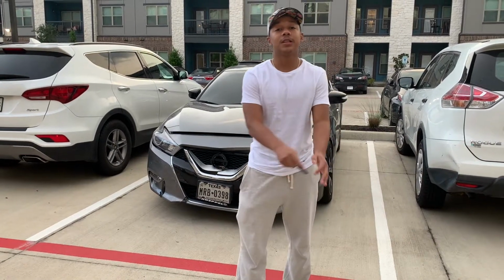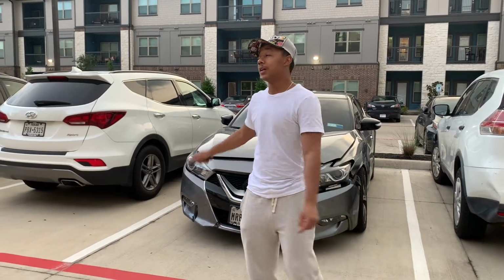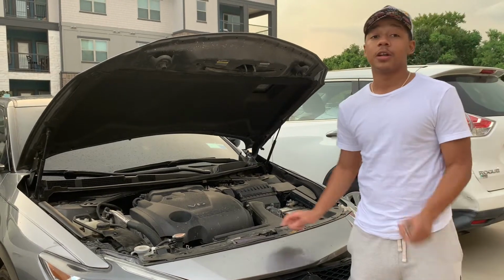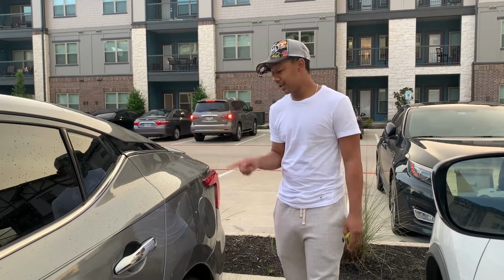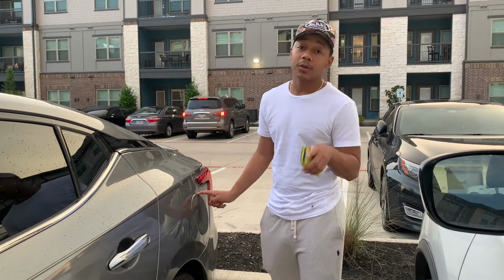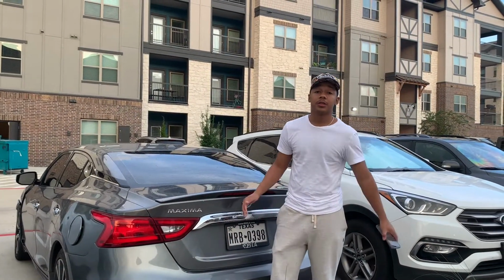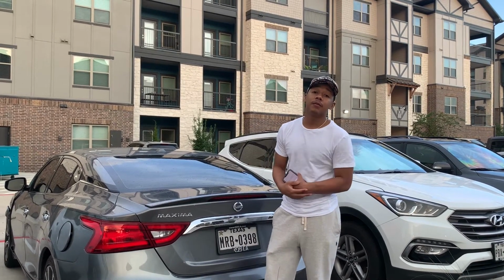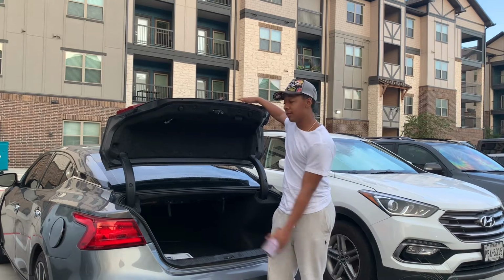video communication how to make the intro video My Movie 2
video communication how to make the perfect video for a customer introduction to the product and you